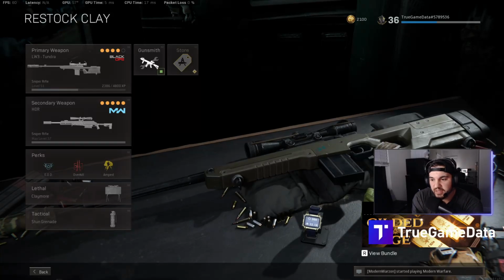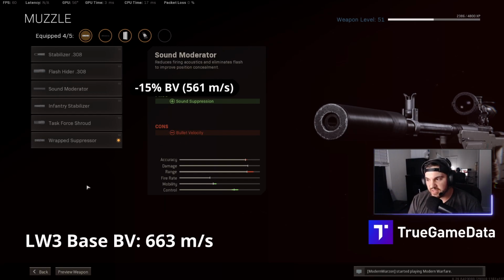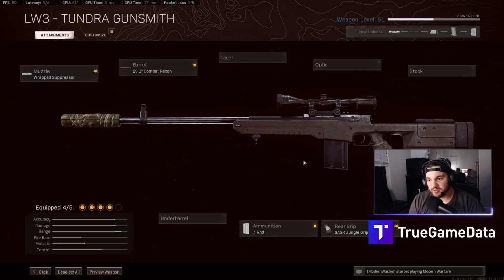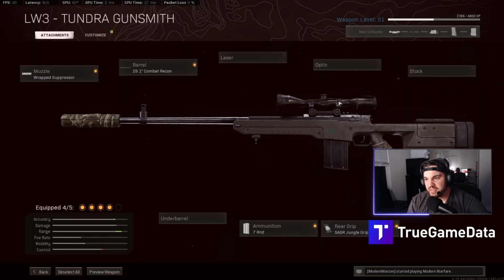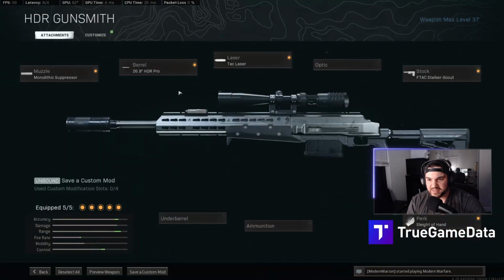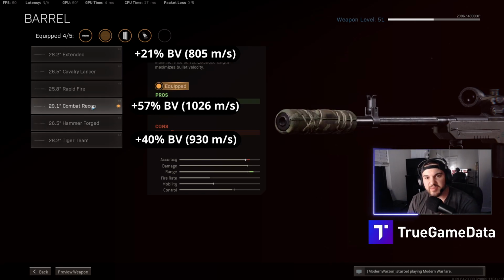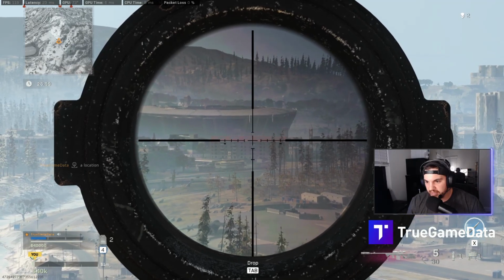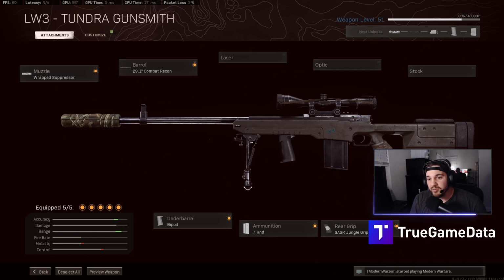How does the LW3 stack up to the HDR? Warzone Cold War Integration!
Comparison of important stats - LW3 vs HDR

Triadic Gaming (TrueGameDataLive, IAmGamerGrille (TGD Front End Dev), & Blastojunior's Social Discord)